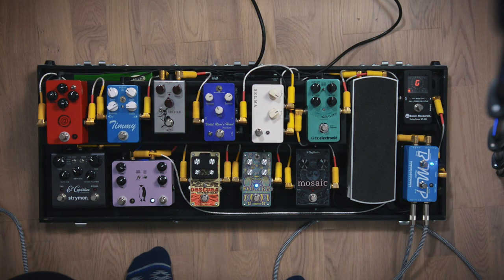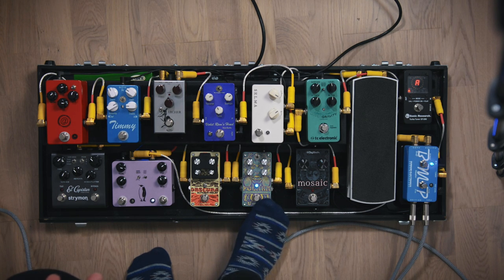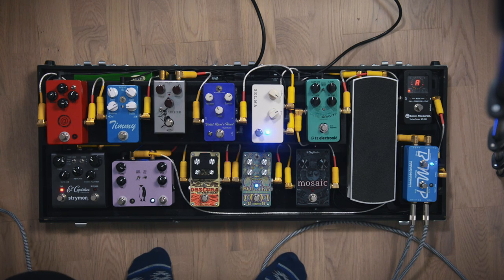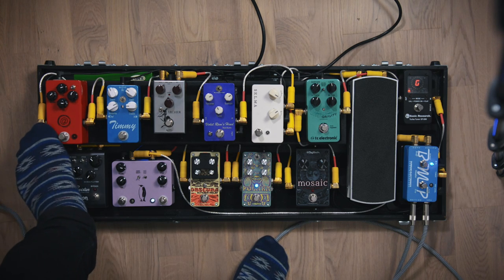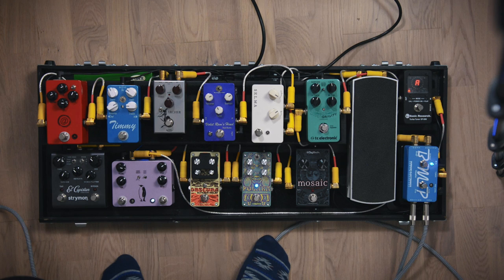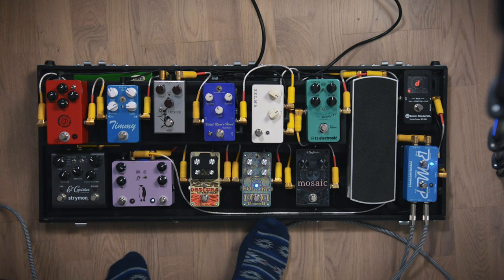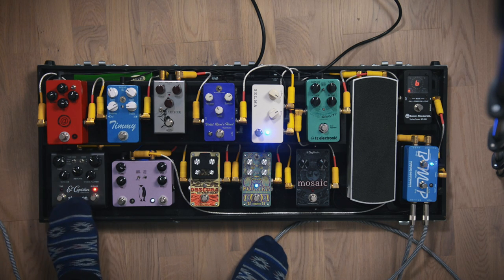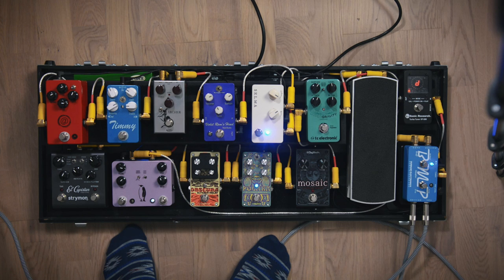Pedalboard Tour 2016 with comments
I talk and play you through my current pedalboard!

Guitar: Fano PX6
Amp: Tone King 20th Anv. Imperial